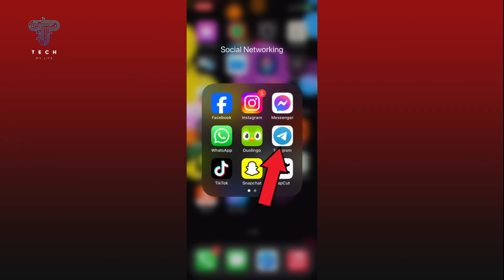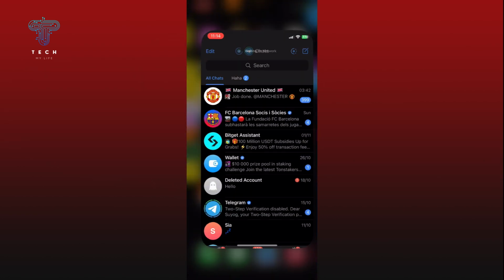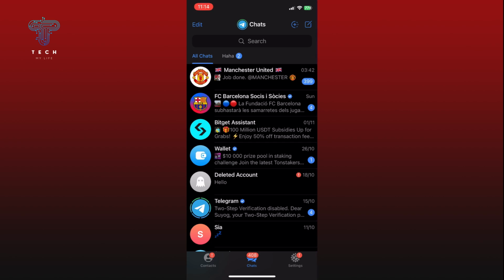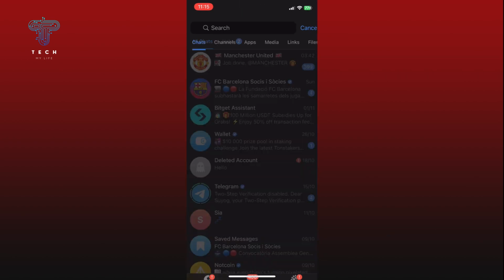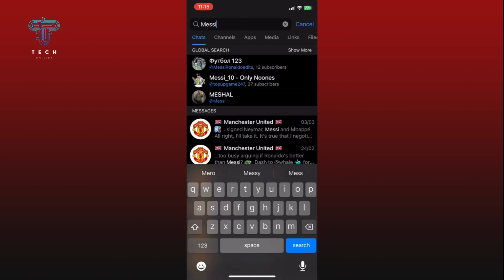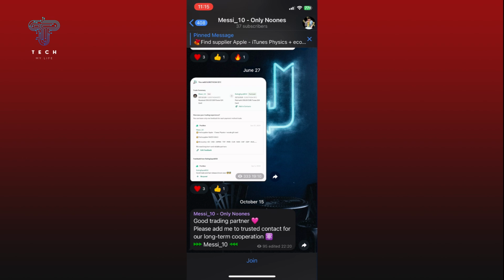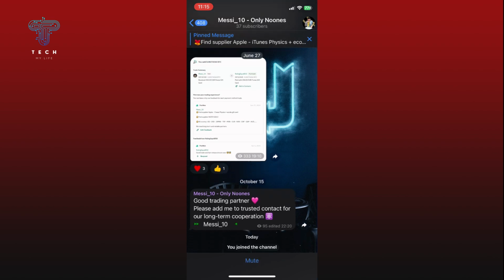How to Join the Telegram Group? 2024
First, open the Telegram app. At the top of the screen, tap on the search button. Type in the name of the group you want to join. From the search results, select the group you want to join. At the bottom of the group chat, you will see a "Join" button. Tap on it, and you will become a member of the group.

And that’s how you can join a Telegram group!